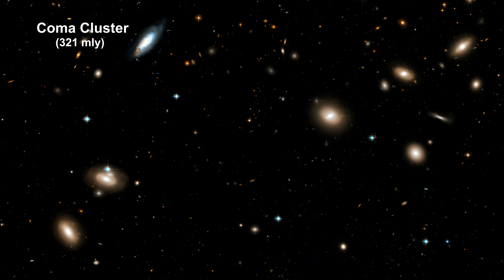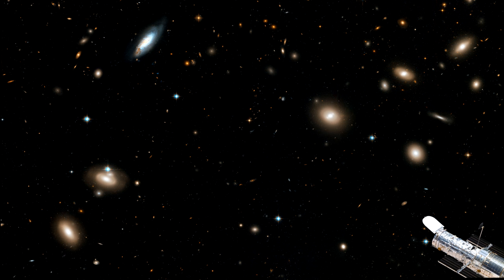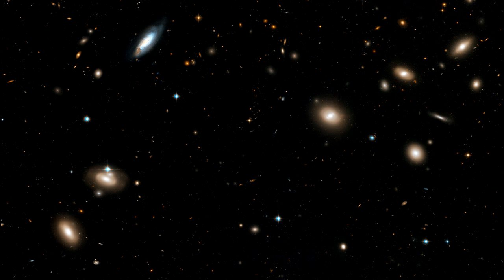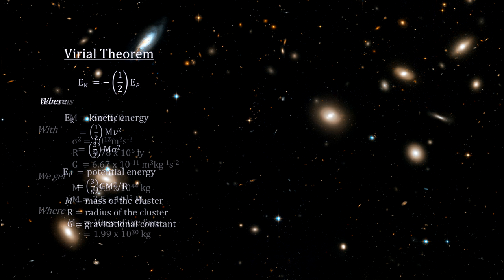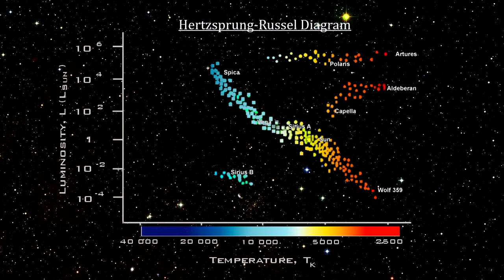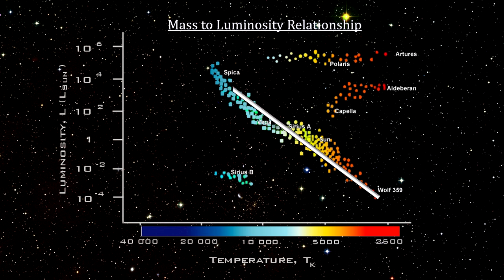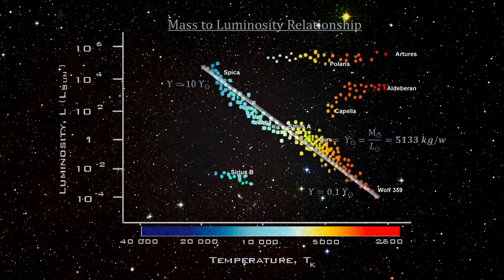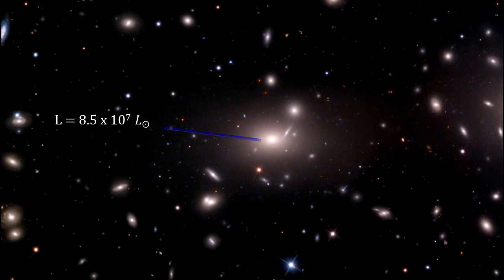Classroom Aid - Dark Matter Discovery (4K)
under '2015 Update'.

This covers Fritz Zwicky's discovery of Dark Matter using the Coma Cluster and the Virial Theorem.